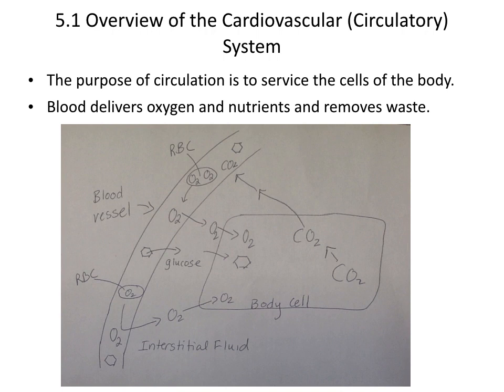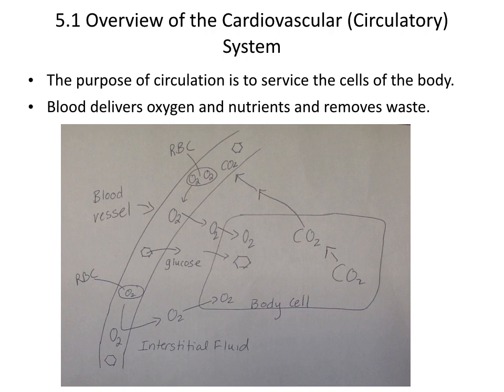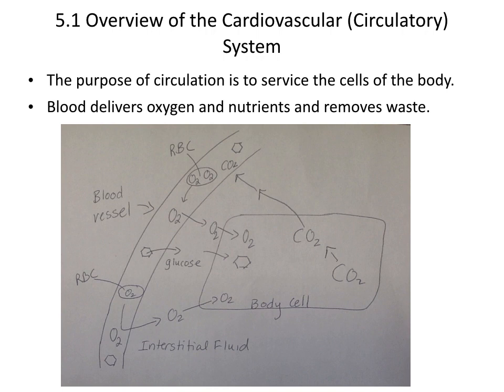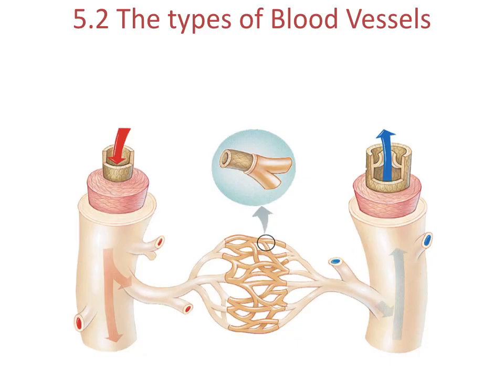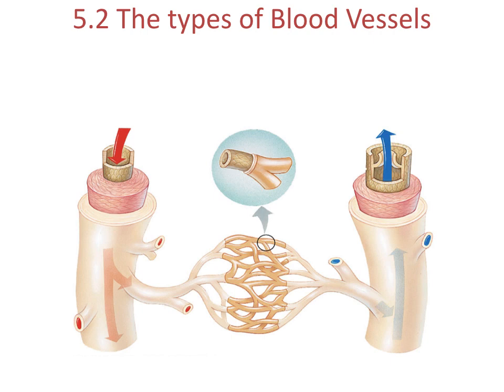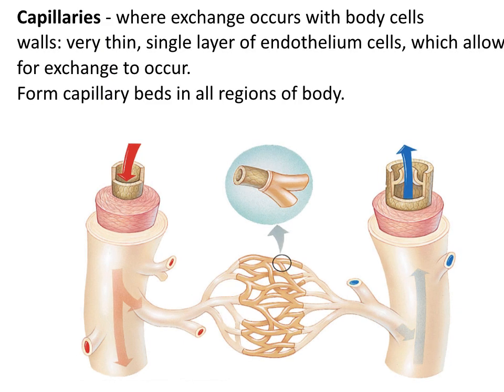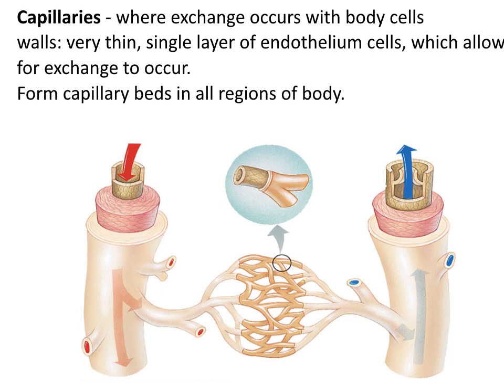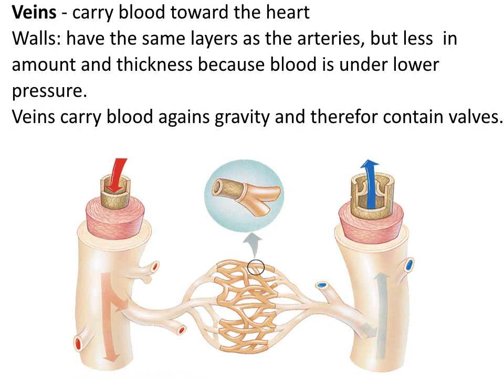Circ Sys and Heart Disease Part 1